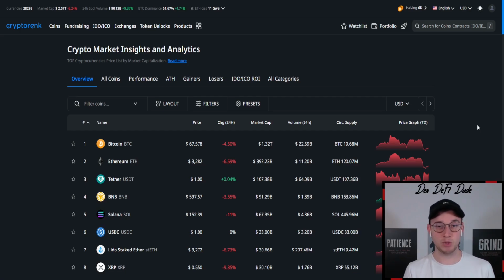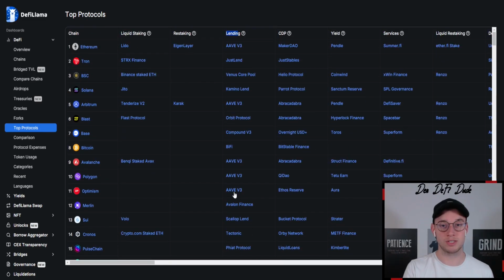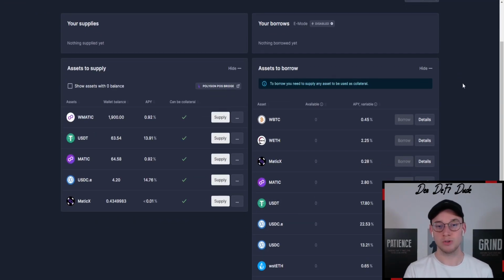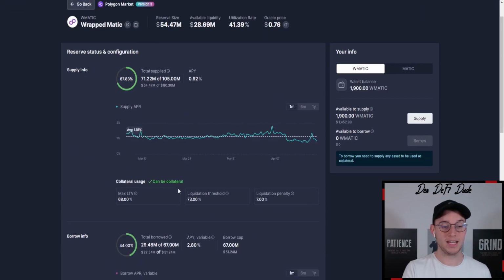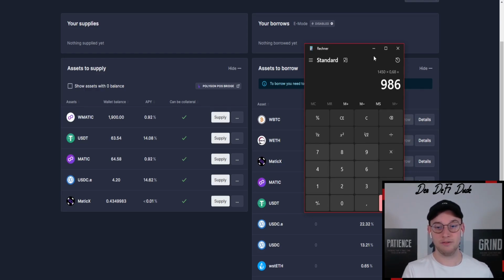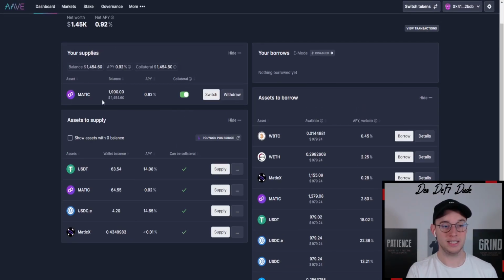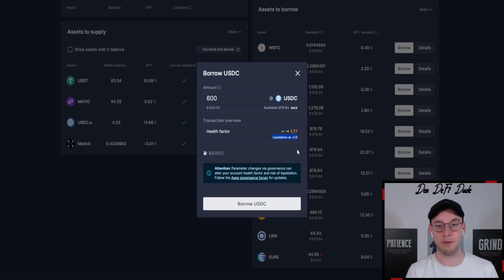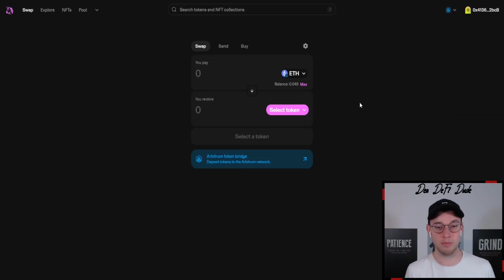How To Buy Assets In Market Crashes Without Adding New Liquidity - EVM Edition 🌊